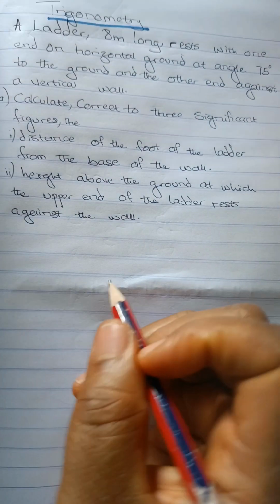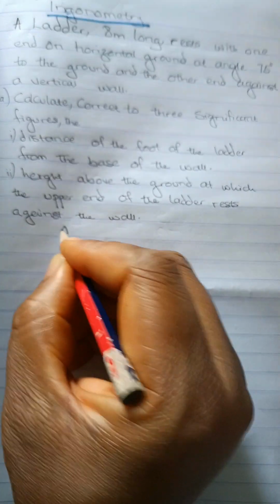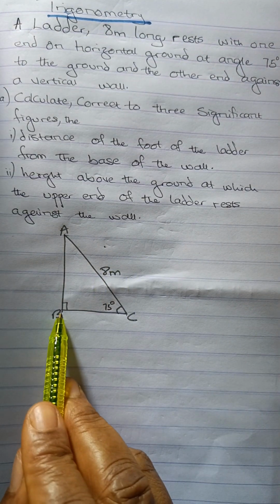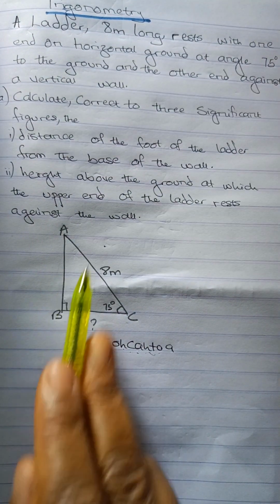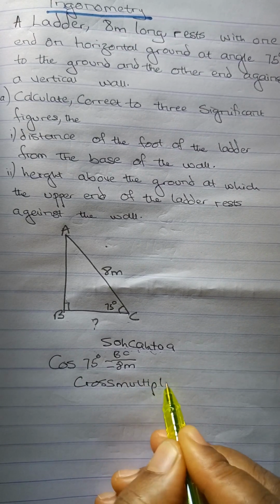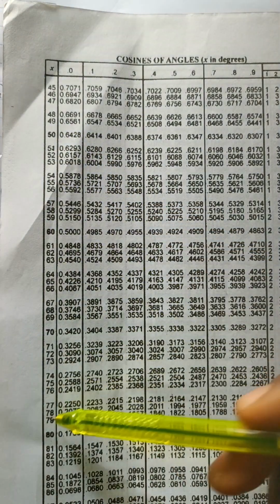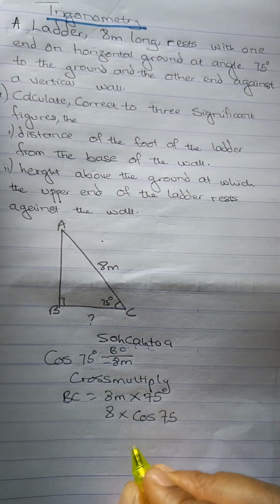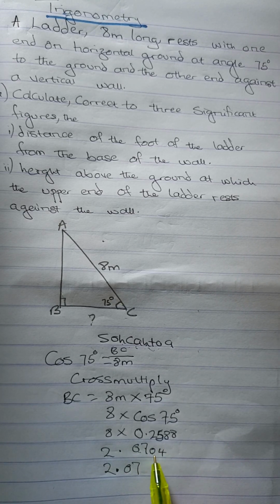A Nice Trigonometry Maths Problem,Let's Do This Together trigonometryinmaths besmarter viralmaths#